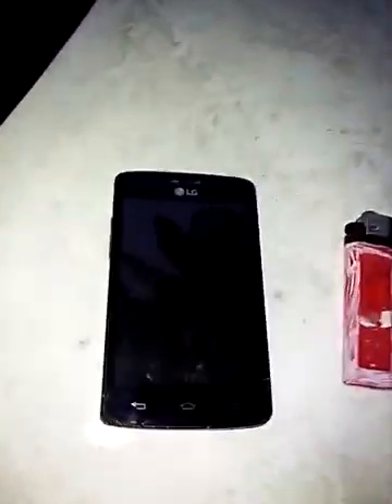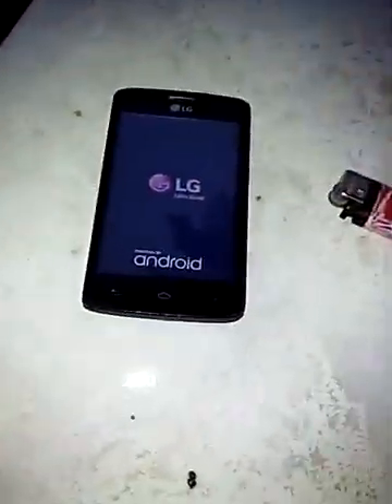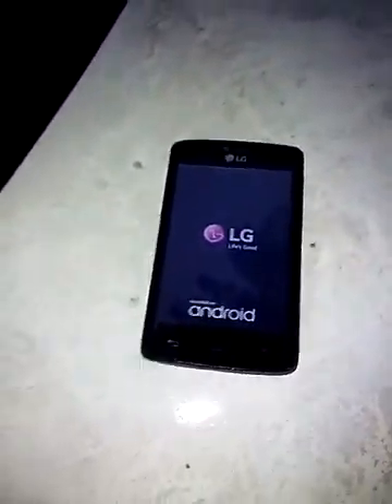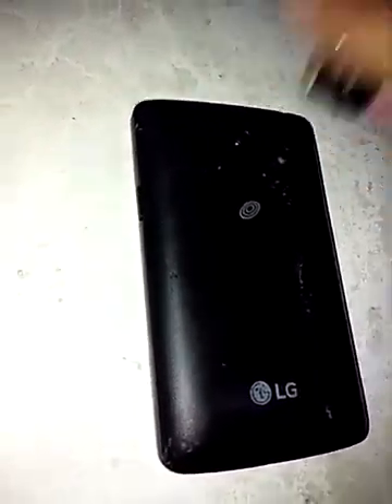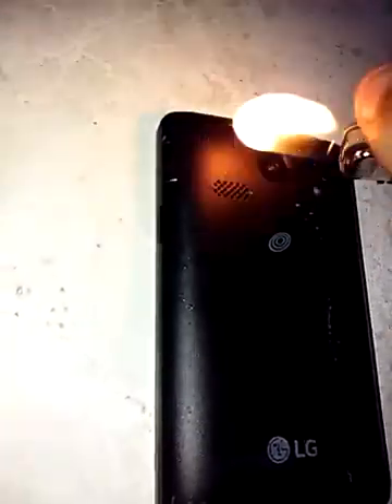Destruction on lg